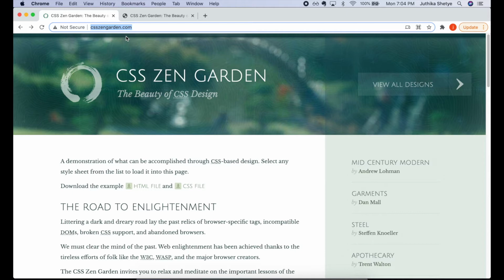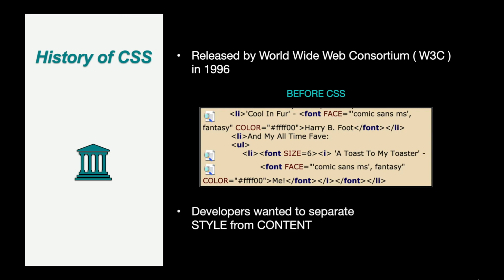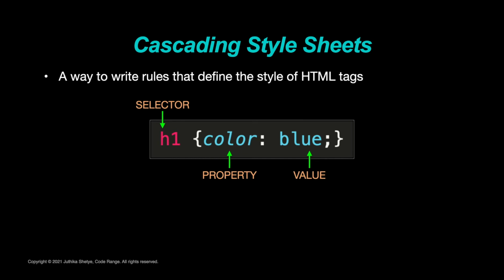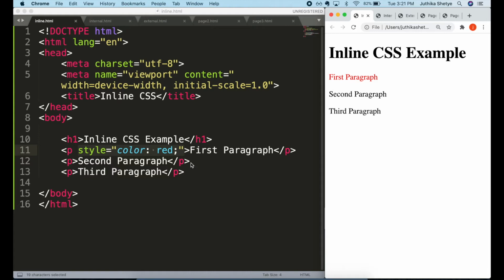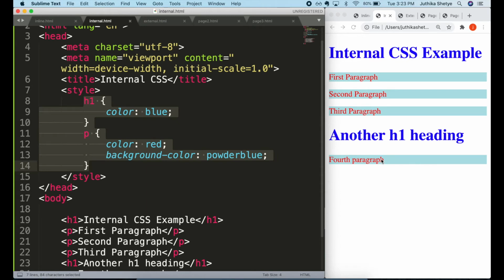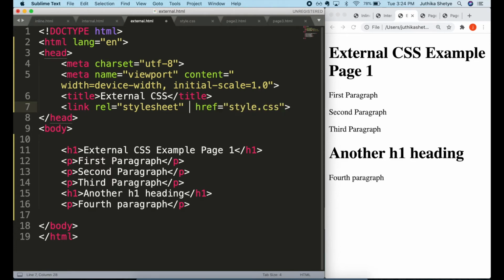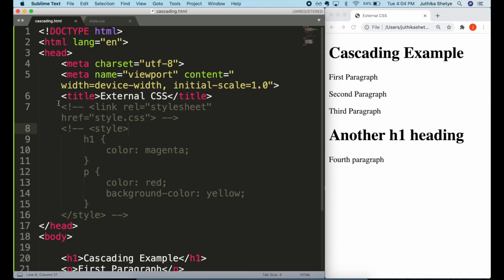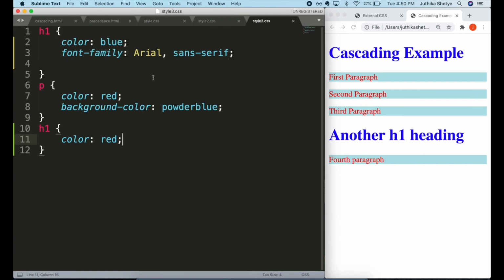Introduction to CSS | What is CSS? | How to add CSS? | Web Development for Beginners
CSS or Cascading Style Sheets is the fundamental part of web design & development. It transforms your plain HTML file into a stylized web page.

In this video learn about :
1. What is CSS?
2. History of CSS.
3. Syntax & rules of writing CSS.
4. Different ways of adding CSS to HTML like Inline CSS, Internal CSS & External CSS.
5. Advantages & Disadvantages of the different methods of adding CSS.
6. Code Placement / Organizing your code.

00:00 - Intro, Objectives & Prerequisites
01:10 - Power of CSS
02:39 - History of CSS
04:05 - Syntax & Rules of writing CSS
06:13 - Adding CSS to HTML
06:28 - Inline CSS
07:30 - Internal CSS
08:43 - External CSS
10:46 - Code Placement / Organizing Code
11:39 - Cascading explanation / Precedence / Specificity
14:54 - Use of !important keyword
16:00 - Conclusion

 - - - - Interesting Links - - - -

2. W3C CSS Official Documentation